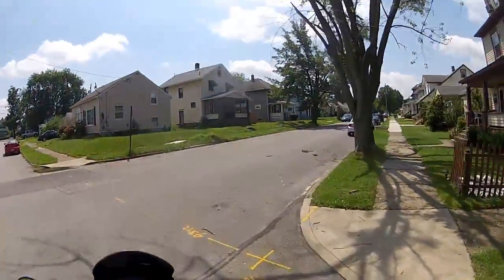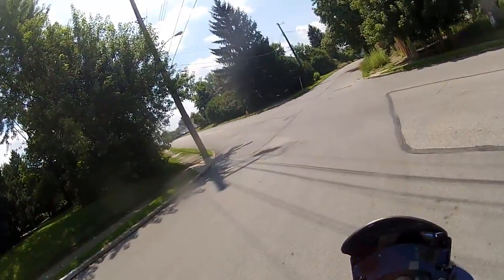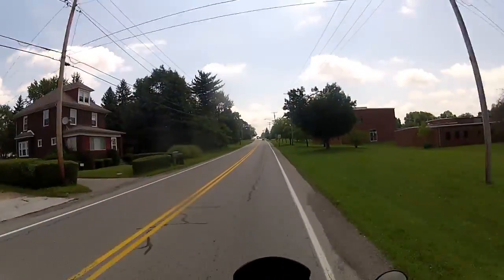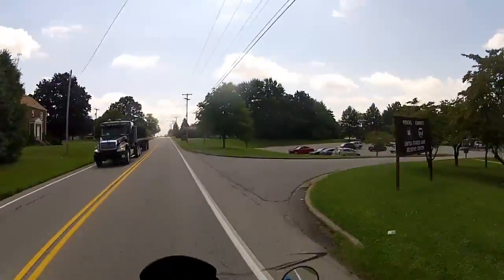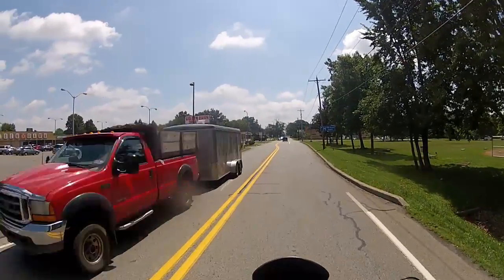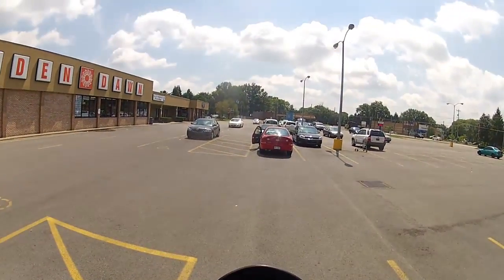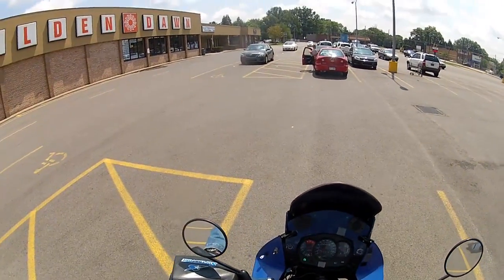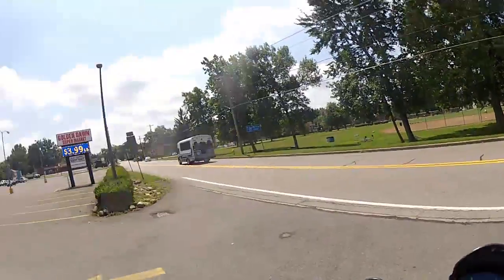On the Hunt for Gravy Train !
You will get why I use the name in the video .  Talking about cam problems and how I am thinking about fixing them . Sorry My next video will be in town . I am slowly building up after coming out of the Hospital . I have a trip planned in Aug . and I think you will enjoy the video that will come from it !